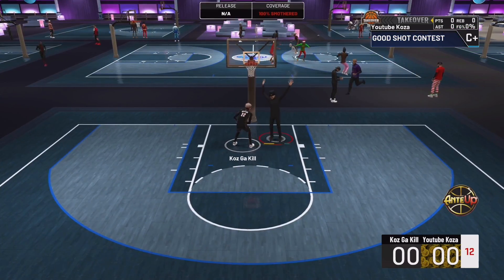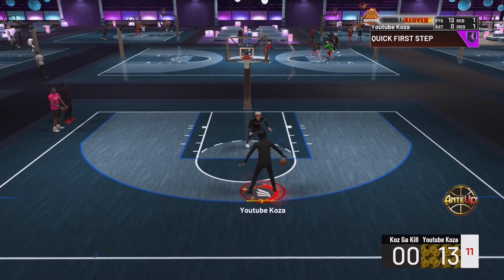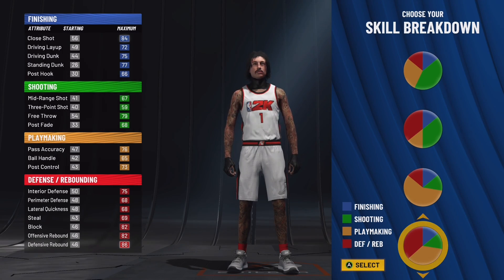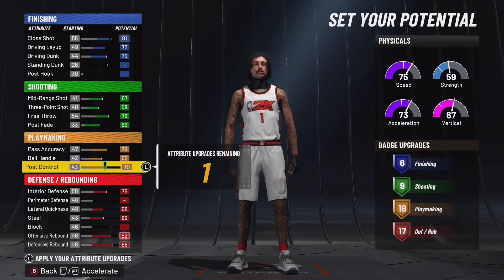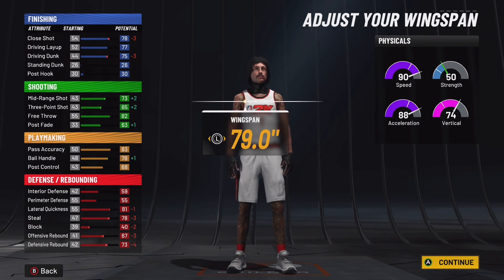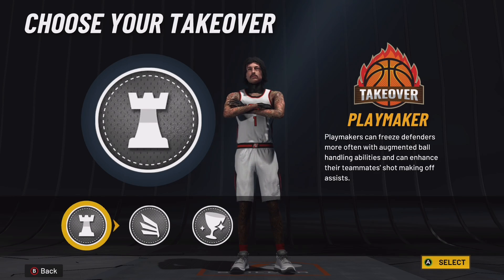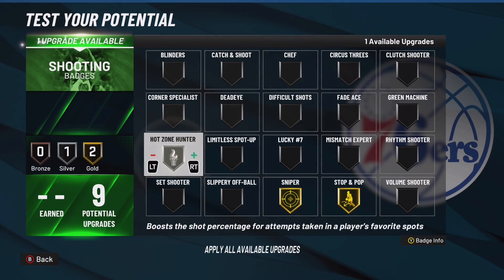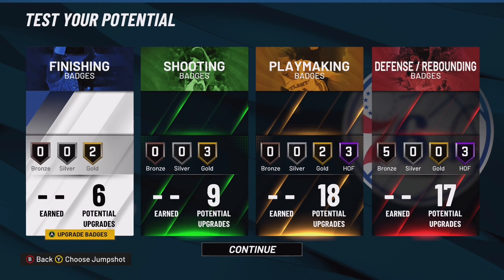99 OVERALL 6’7 PLAYMAKING GLASS CLEANER BUILD IS UNSTOPPABLE ON NBA 2K22 CURRENT GEN 2K22 BEST BUILD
99 OVERALL 6’7 PLAYMAKING GLASS CLEANER BUILD IS UNSTOPPABLE ON NBA 2K22 CURRENT GEN 2K22 BEST BUILD